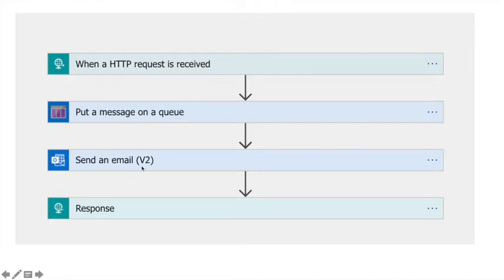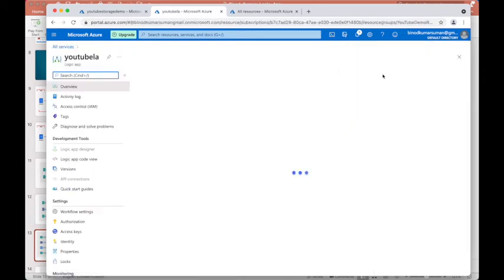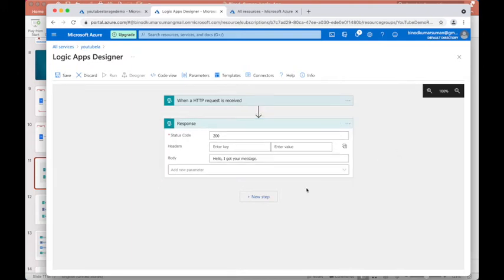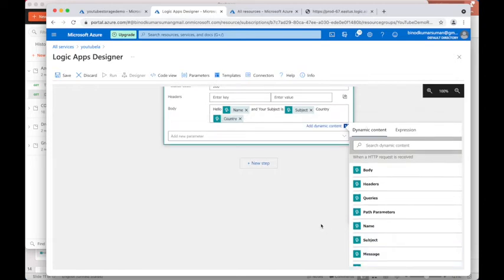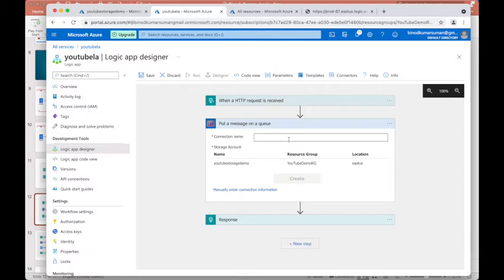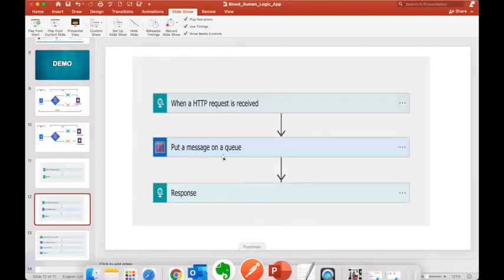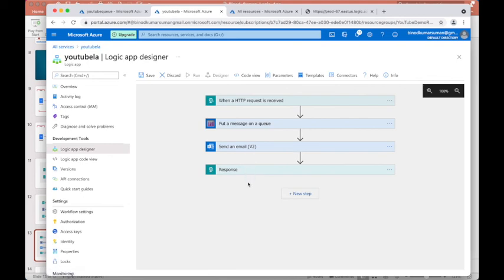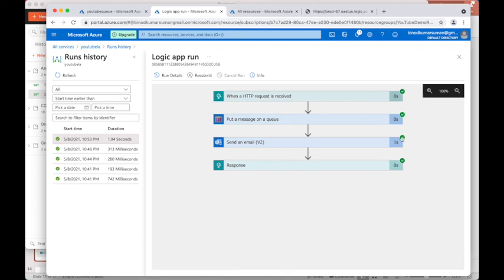Azure Logic Apps - 2 | Step by Step Create Logic App | Http - Message Queue - Email - Response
Create your Logic App with from scratch Hands on
Http - Message Queue - Email - Response

Azure App Service | Web App | Overview | Create App Service - Step by Step | Hands on | Spring Boot

Azure App Service - Create App Service in just 10 Minutes | Step by Step Guide | Complete Hands